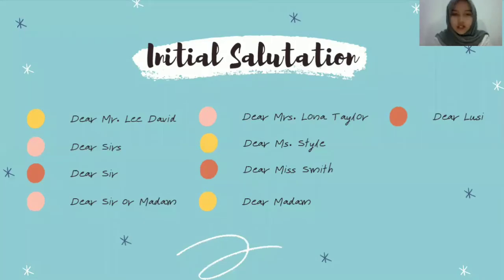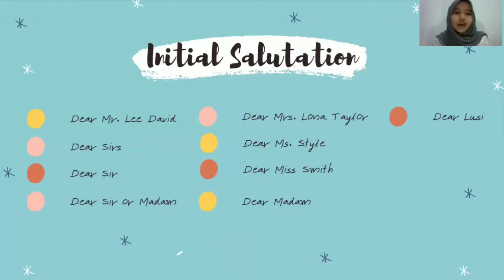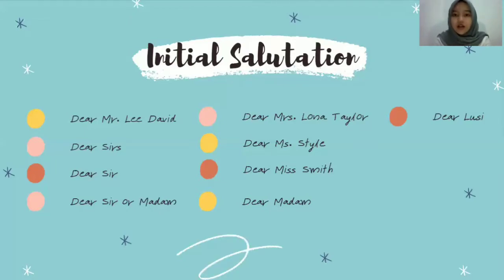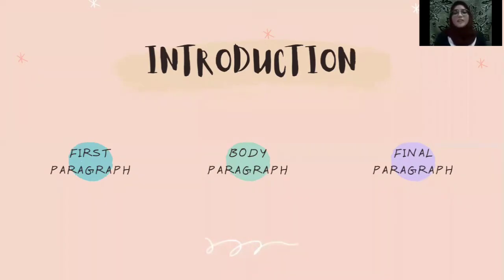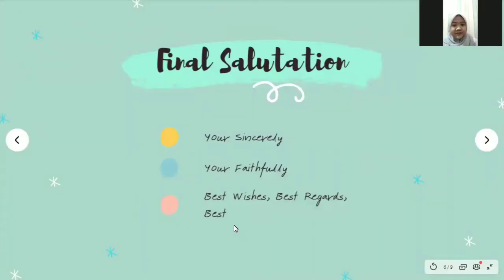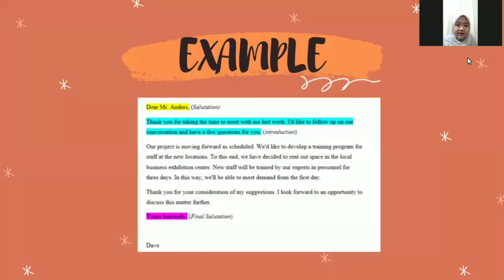English Correspondence : Salutation, Introduction and Final Salutation (Group 2)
Halo, We are from Group 2
Our name are
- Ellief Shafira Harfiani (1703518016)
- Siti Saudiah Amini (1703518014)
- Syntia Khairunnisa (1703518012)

Happy Watching !